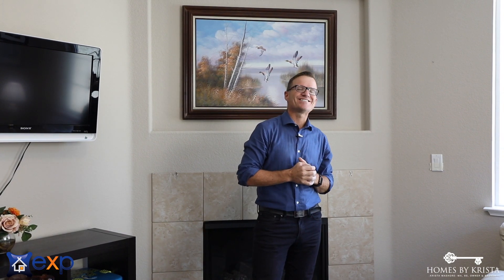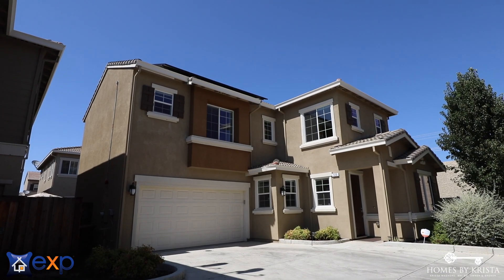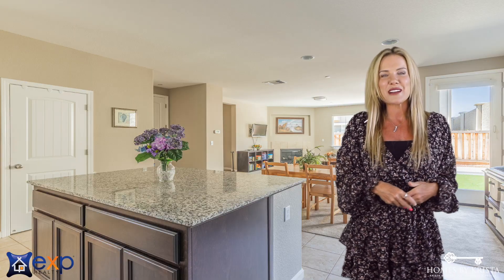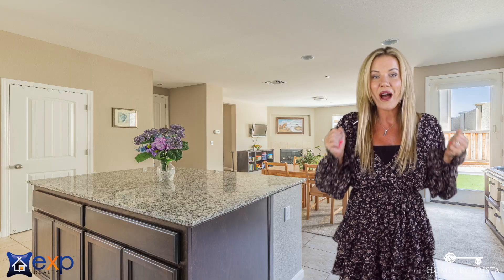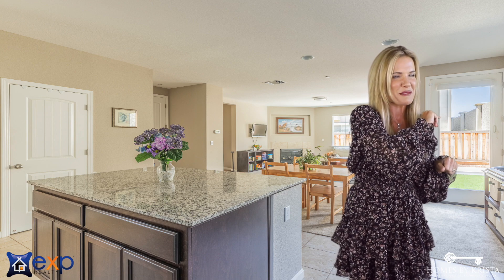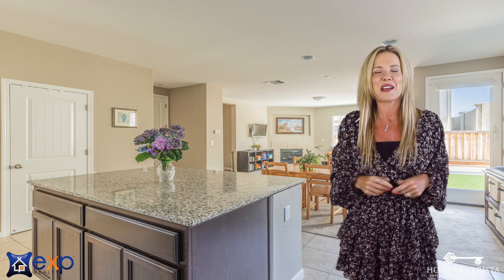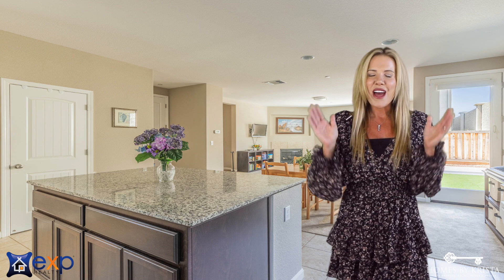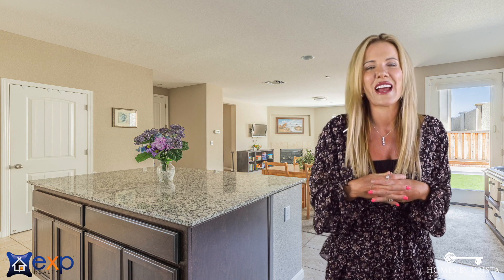320 Alta St, Brentwood, CA 94513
For Complete Info and Pictures, copy and paste this link on your browser

Beautiful two story home in the heart of Brentwood walking distance to downtown, near shopping plazas, and zoned for highly rated schools in the area. Gourmet kitchen with dark cabinets that contrast beautifully against the light tile, granite countertops, island, pantry, dishwasher, free-range oven, and eat in area. Bright and airy family room with gas-burning fireplace. Downstairs bedroom with large mirror closet doors for additional storage space. Living room/dining room area with chandelier. Up the stairway there is a charming loft with room for an office, work out space, playroom etc. Beautiful master bedroom with master bath with double sink vanity, sunken tub, standing shower, and spacious walk-in closet. Full laundry room with space for even more additional storage. Owned Solar and Water Softener. Backyard with room for activities and entertainment. View the Zillow 3D tour, Dollhouse tour, and video tour for full view of this property and give us a call!

Offered by Krista Mashore with Homes by Krista